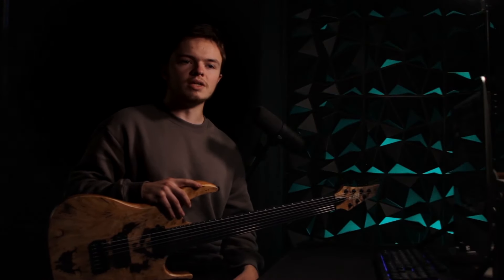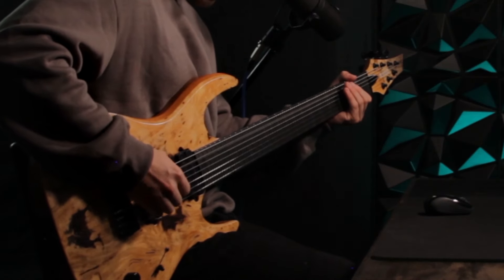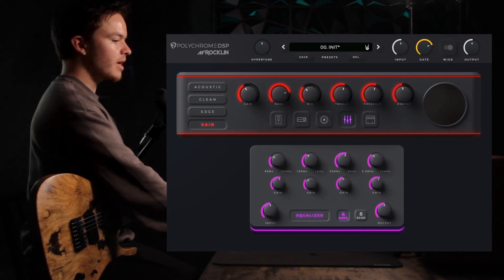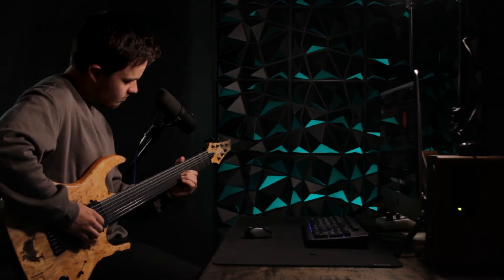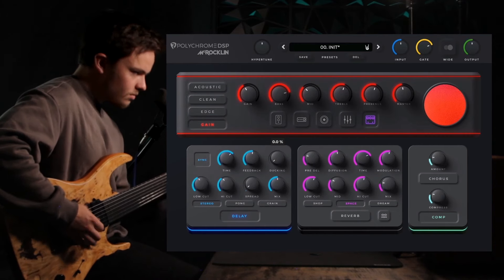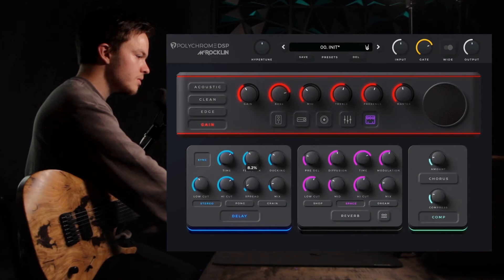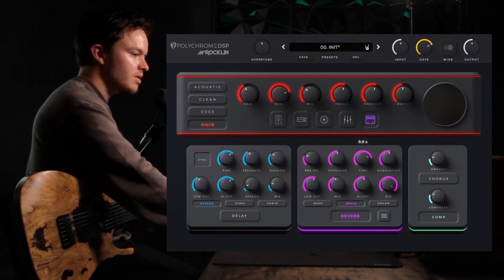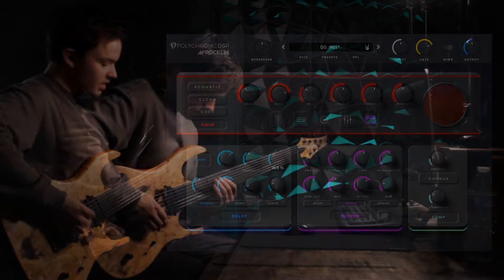The Ultimate Lead Tone | Overdrive and effects settings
Save 40% on the McRocklin Suite 1.6 and get the intro price on HyperTune™ (Ends soon)

In this video Darin Clegg takes you through the process of dialling in a modern lead tone using the McRocklin Suite.
From the amp overdrive settings, the drive pedals, to the post effects delay and reverb, it’s all covered. So grab your guitar, load up your McRocklin Suite and follow along.

Drop a comment for Darin or the team and we’ll reply asap.

Guitar used in this video is a Kiesel Aries.